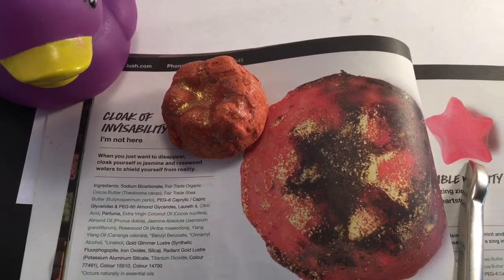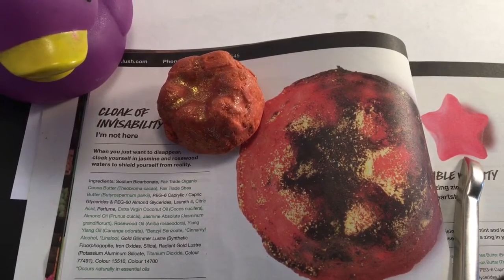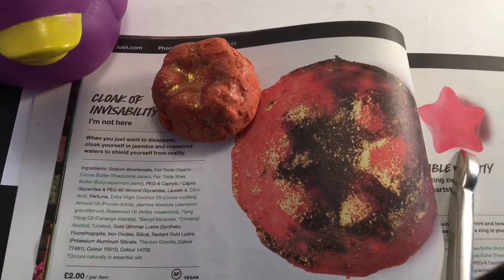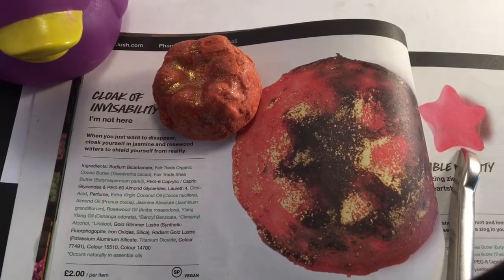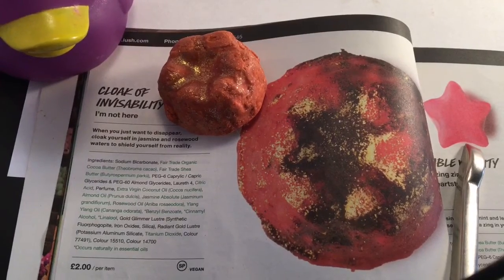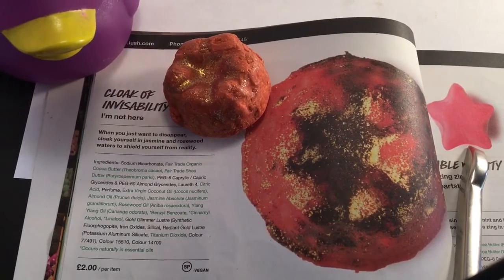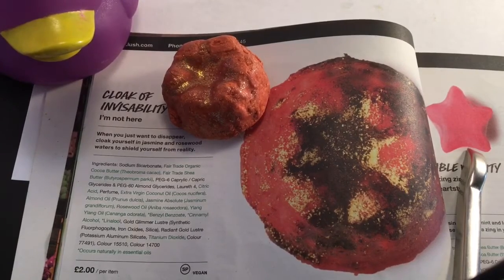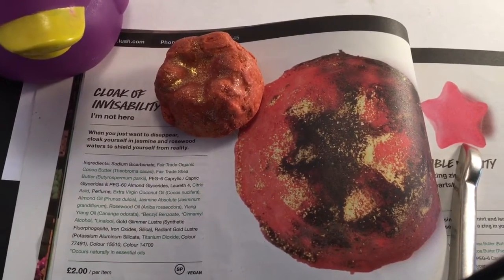Lush 'Cloak of Invisibility' bath oil from Oxford Street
This has lots of Jasmine, and it reminds me of Floating Flower bath bomb last Valentine's Day. I don't like the smell.